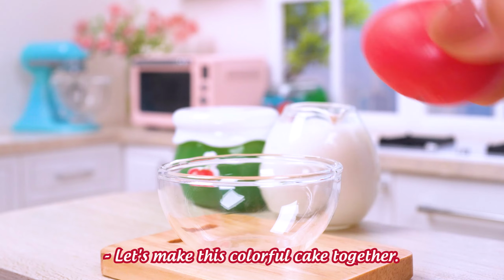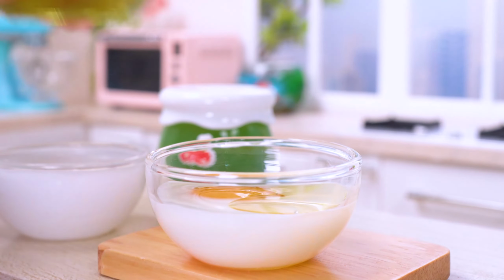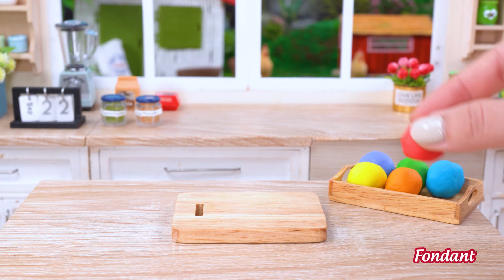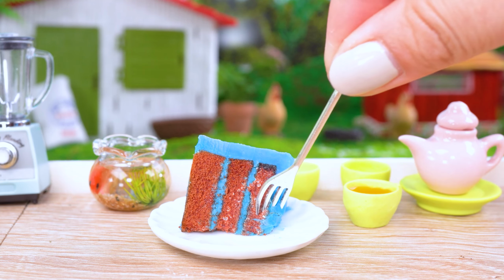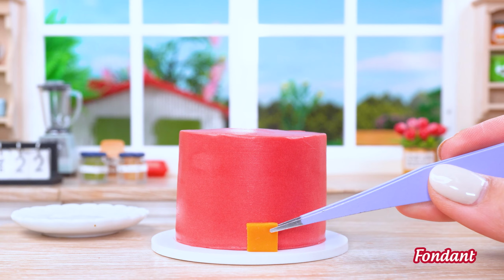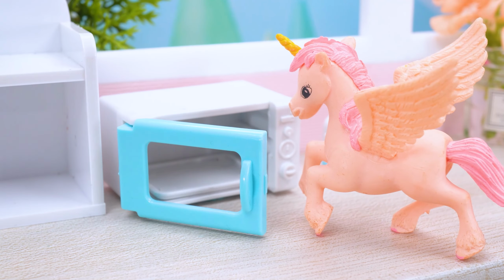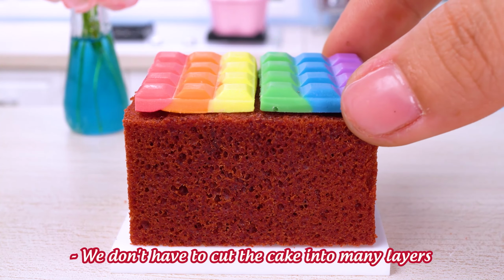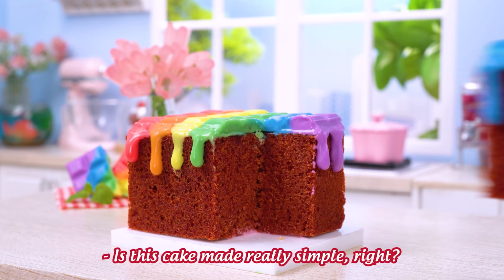Colorful Rainbow Cake 🌈 Tasty Miniature Rainbow Chocolate Cake Decoration For Summer Party 🍫🍫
🍰 Welcome to Mini Corner!

All of them are my favorite recipe and I hope you enjoy this dish.